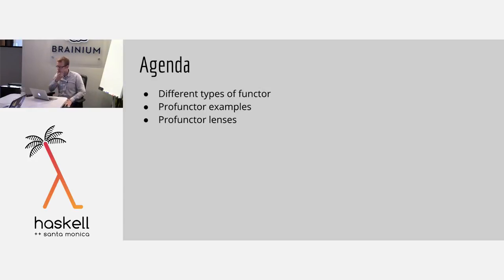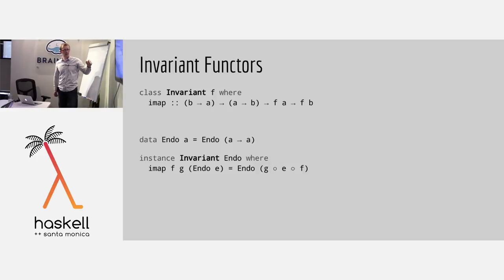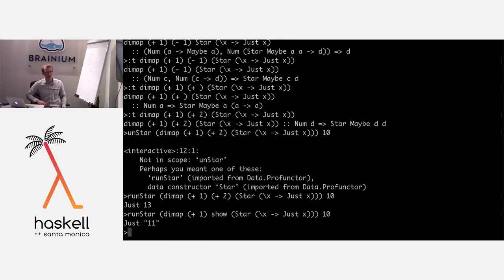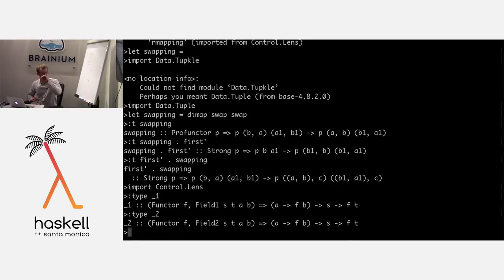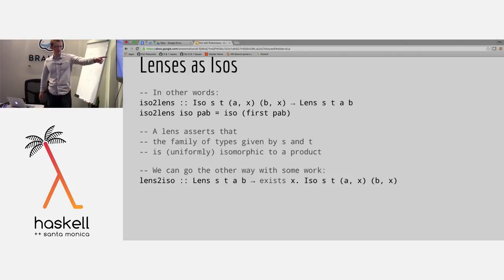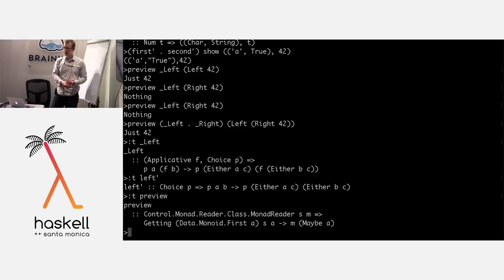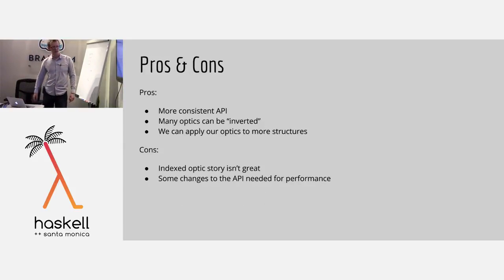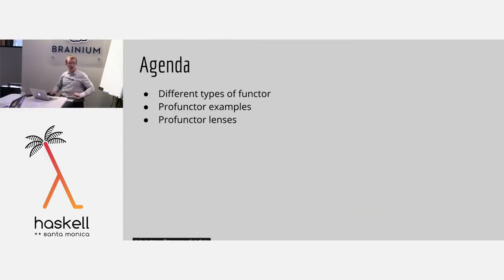Phil Freeman Fun with Profunctors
Van Laarhoven lenses have become an indispensable part of the Haskell programmers toolbox, and a powerful abstraction tool. However, it can be difficult to get a handle on this implementation.

PureScript () is a strongly-typed functional programming language that compiles to simple JavaScript. The language is heavily inspired by Haskell, and the compiler.